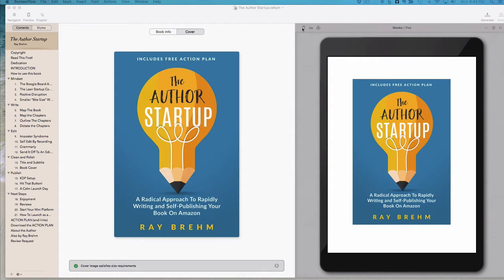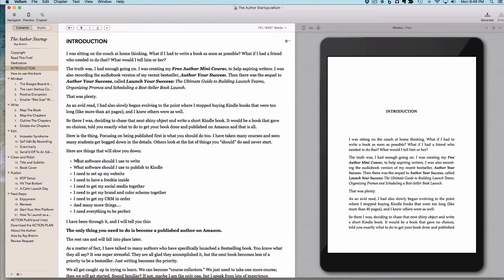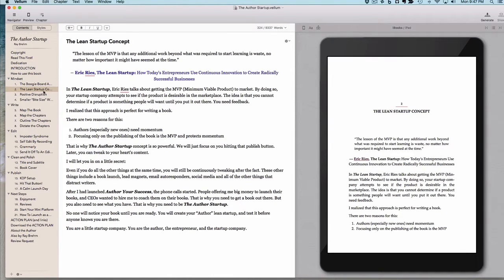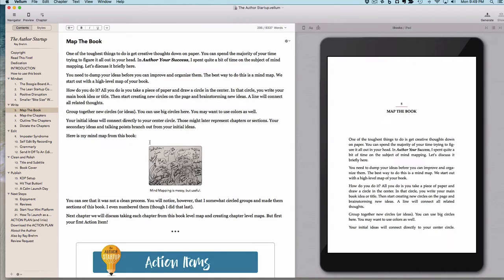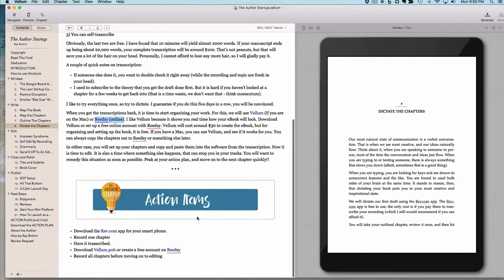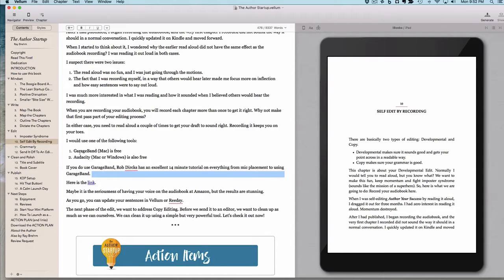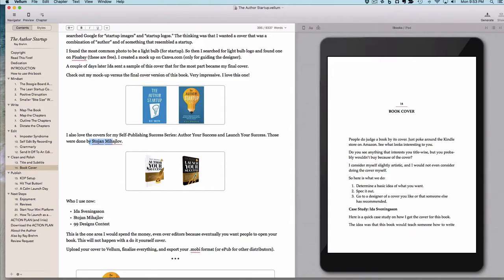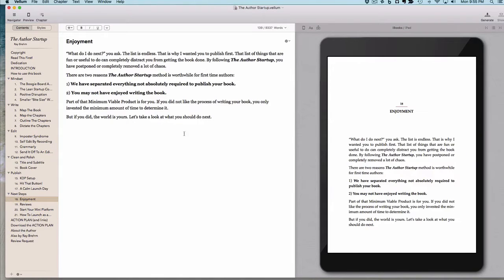The Author Startup - Book Summary